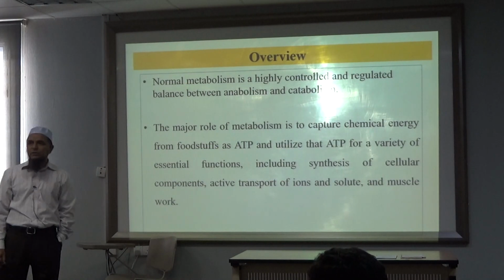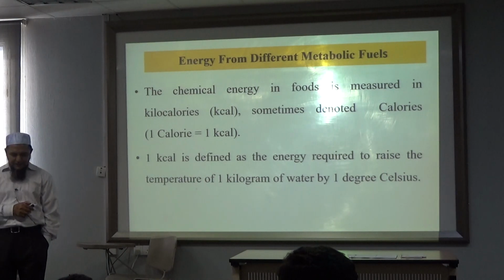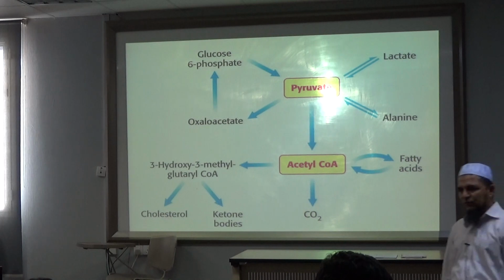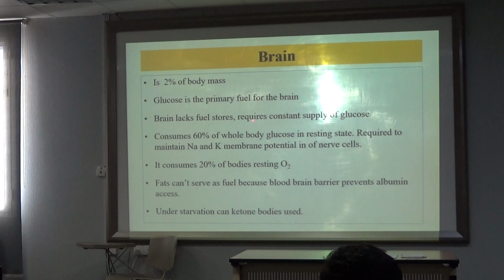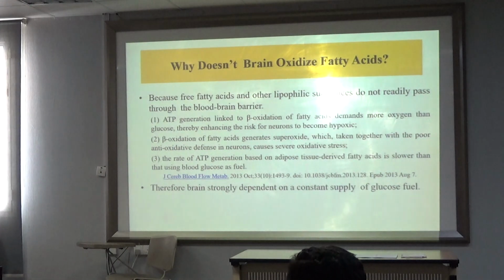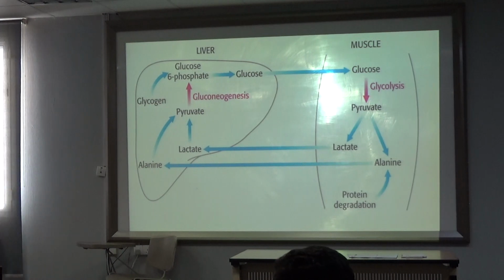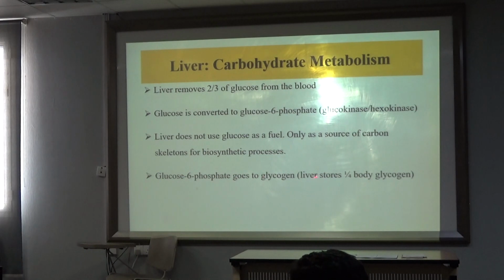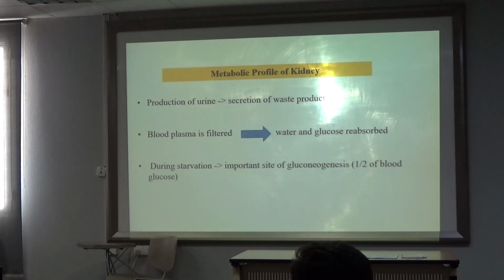Endo W8L3 - Integration of Metabolism